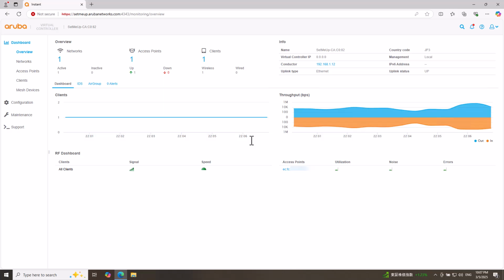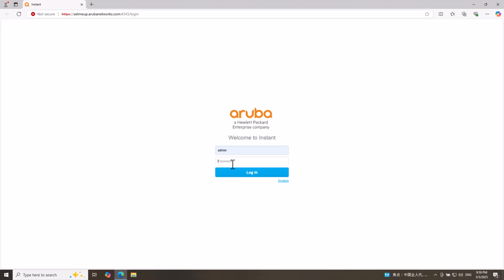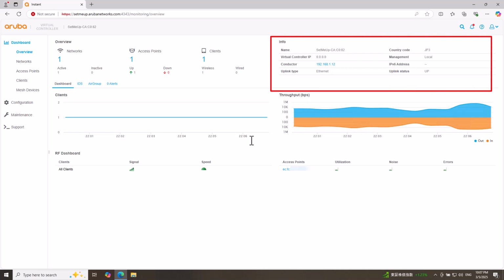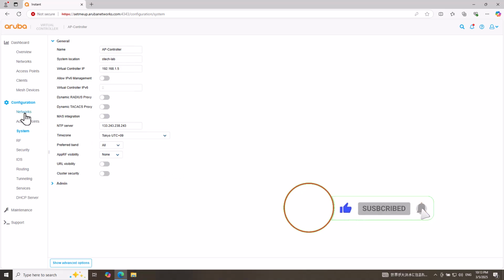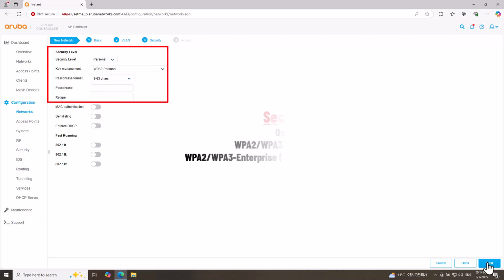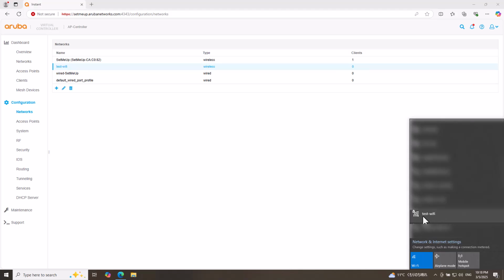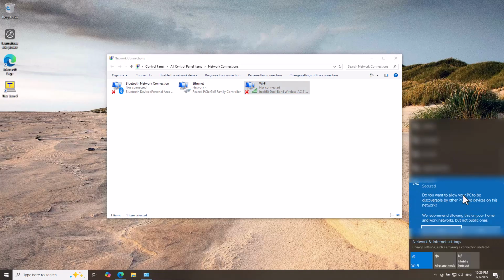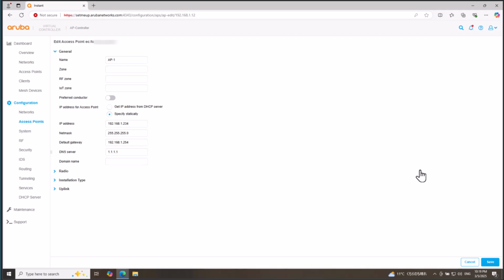How to Configure Aruba Unified AP? Step-by-Step Guide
Learn how to set up an Aruba Unified Access Point in minutes! This guide covers physical connections, IP discovery, web configuration, and testing.

00:30 Introduction
01:30 Connect to instant AP
03:40 Aruba Virtual Controller Configuration
05:20 WLAN Network Configuration
8:45 Configure Access Point
10:10 Verifying Network Connection

How to Use FortiGate Firewall Antivirus to Safeguard Your Network from Threats? (Step by Step Guide)